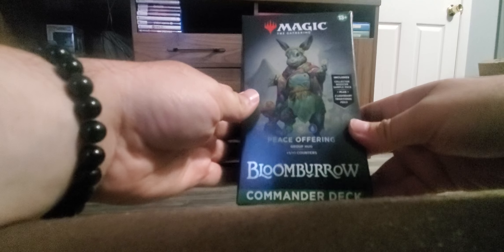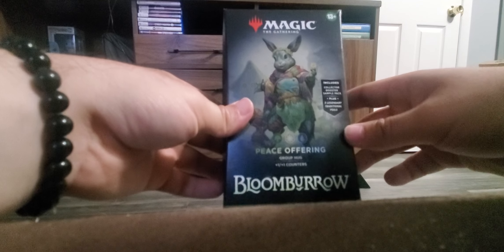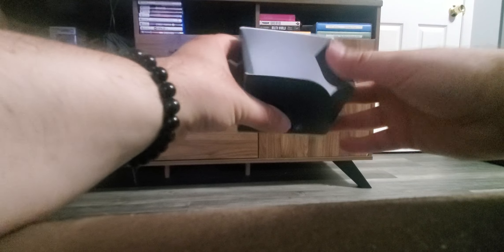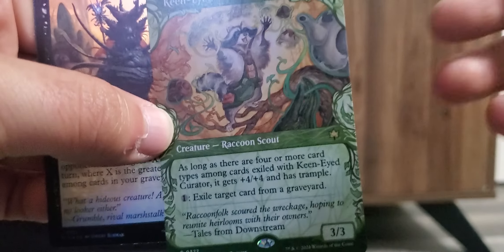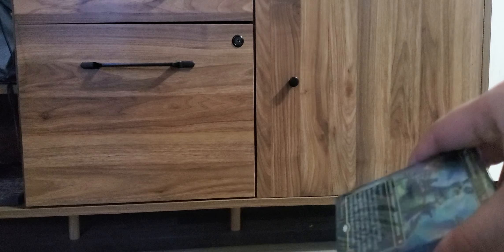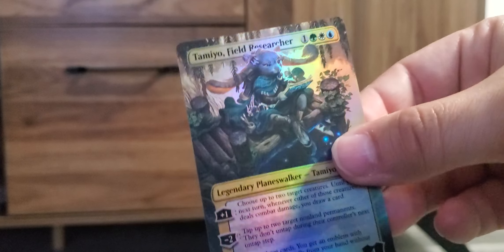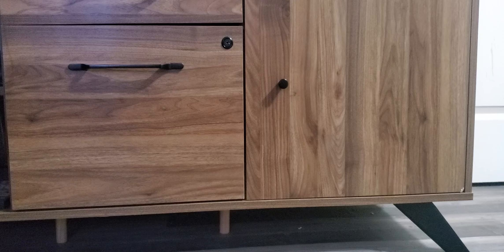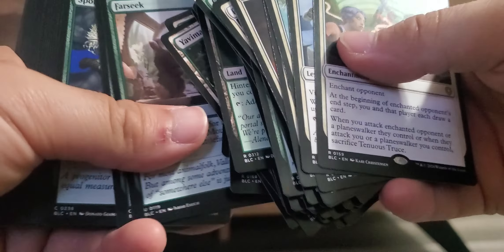Unboxing The NEW Bloomburrow Commander Deck! MTG Peace Offering